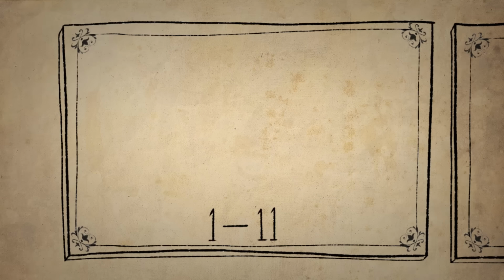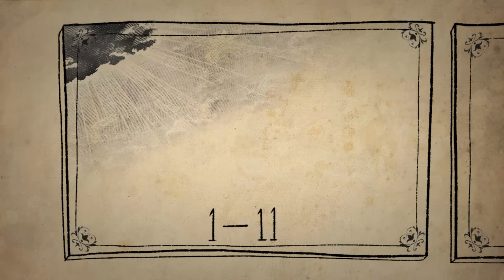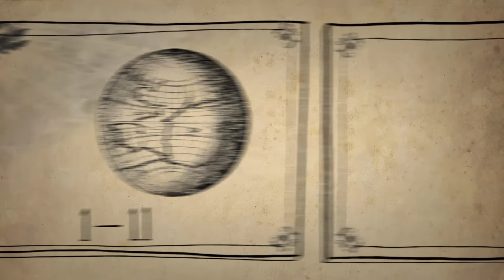The Main Message of the Book of Genesis • Part 1 • Torah Series (Episode 1)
In Genesis, God makes a good world and installs humans as its rulers. Humanity rebels and ends up ruling the world in a destructive way, leading to violence, death, and the founding of the city of Babylon. God’s response is to set in motion a plan to rescue and bless the whole world through the family of Abraham.

00:00 The best way to understand Genesis
00:47 The creation story
01:13 Adam and Eve in the Garden of Eden
01:45 The core biblical explanation of sin
02:42 Humanity's choice and the consequences
03:35 Noah's flood
04:29 The Tower of Babel